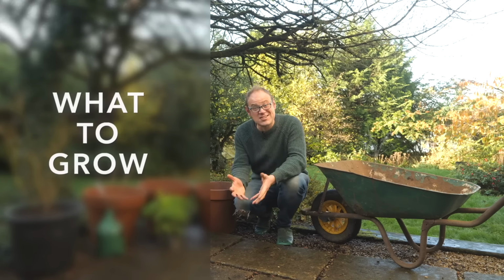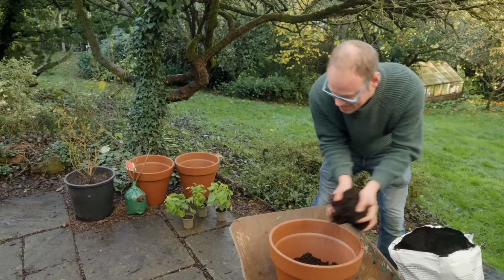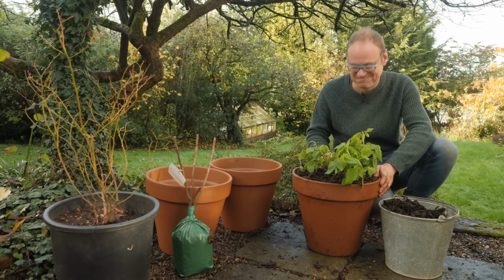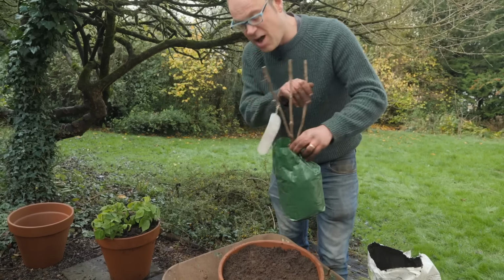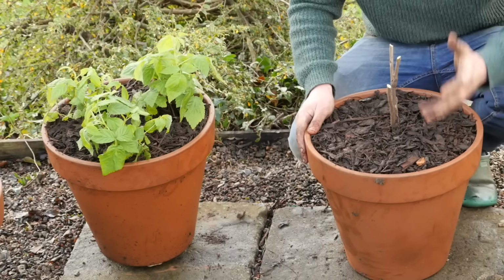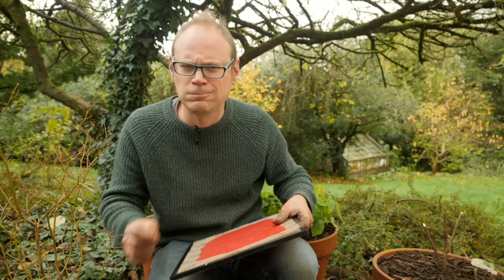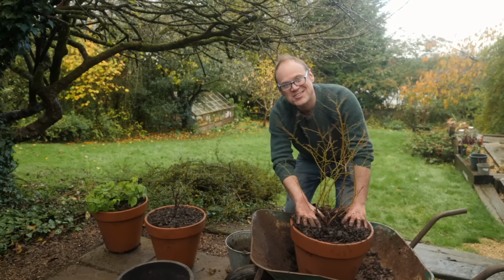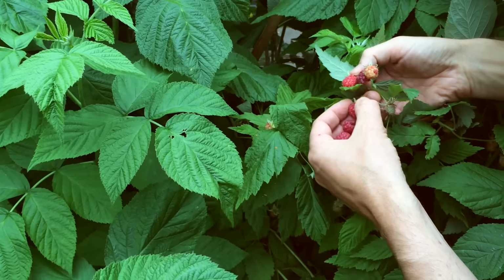How To Grow Blueberries, Raspberries and Currants in Containers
If you've noticed any pests or beneficial insects in your garden lately please report them to us

Want to grow fruit, but think you don't have the space? Grow in containers! in this week's episode, Ben demonstrates how to plant three types of berries that you can get into pots at this time of year: Raspberries, Currants, and Blueberries. Nutritious, delicious and packed full of goodness!